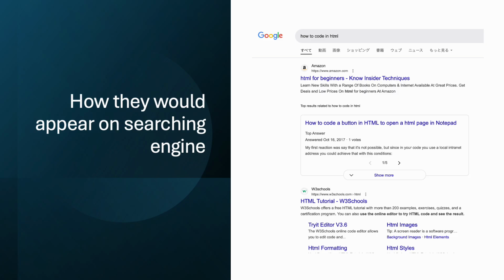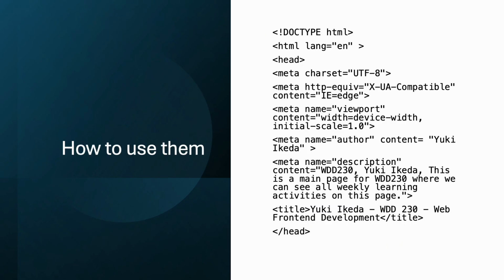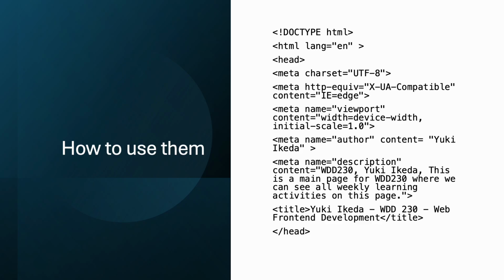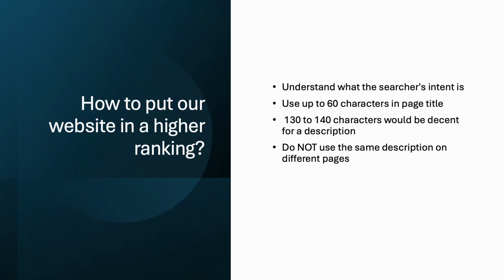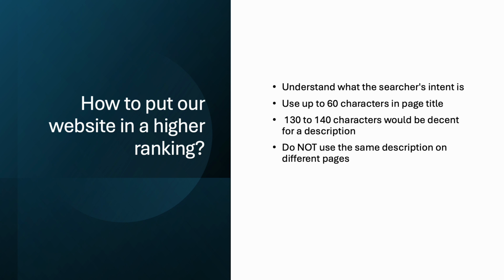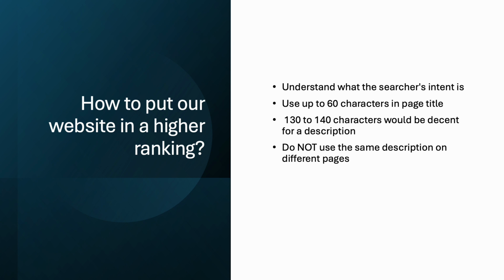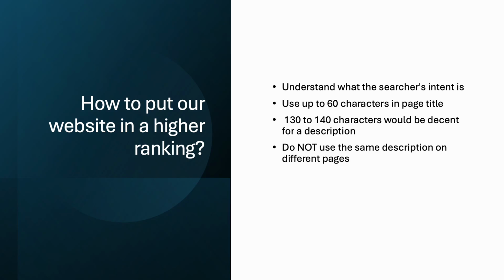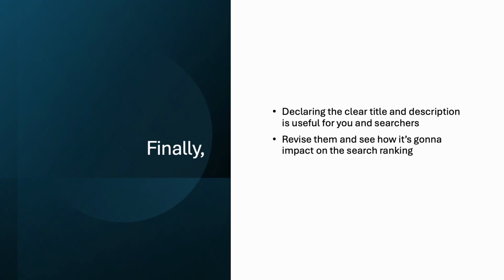Proper Use of Title and Meta Description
Hello class, this is the student presentation for week 5 about the proper use of title and meta description.